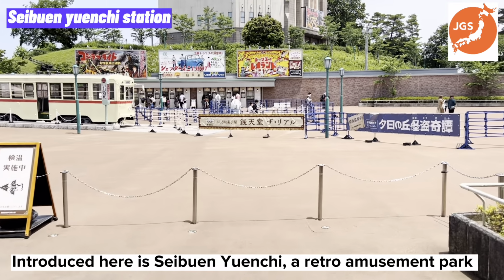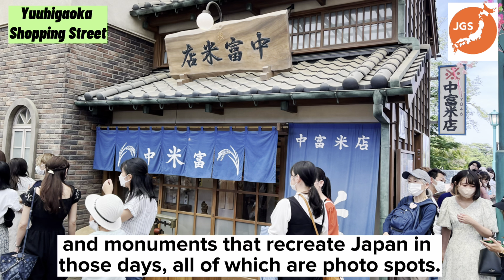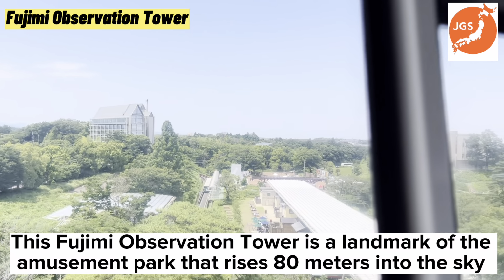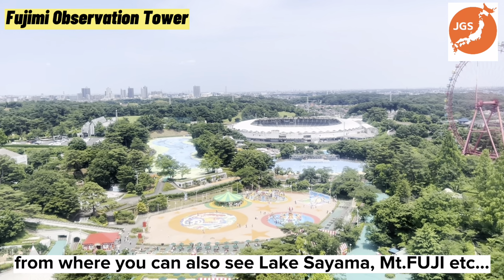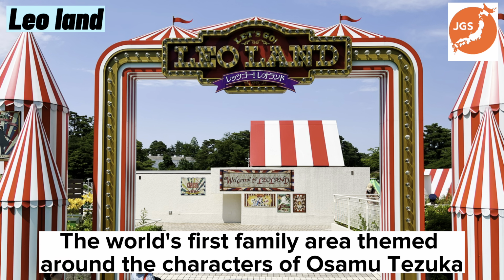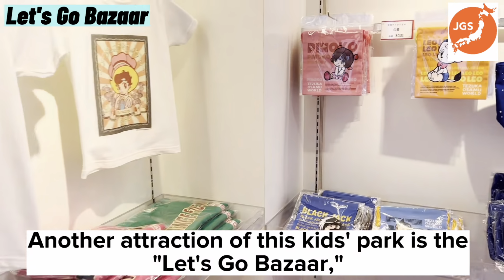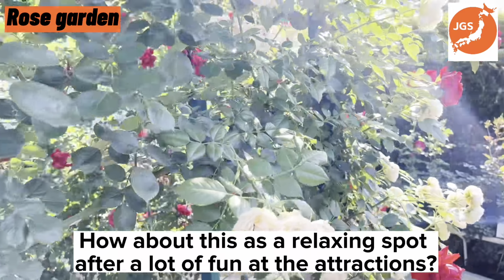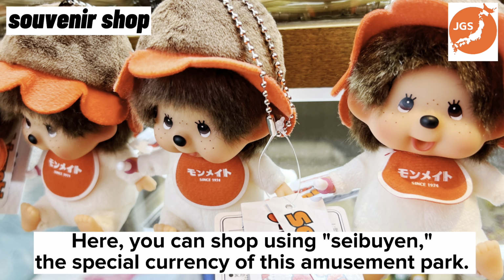"SEIBUEN" It's Japanese style of amusement park.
🇯🇵About me🇯🇵

My name is Shin
I am a tour guide.Right now, we are all having a tough time and it's very difficult to go traveling, especially to go abroad.
After the pandemic, when you come to Japan,
I'll be your tour guide.
That's my goal.